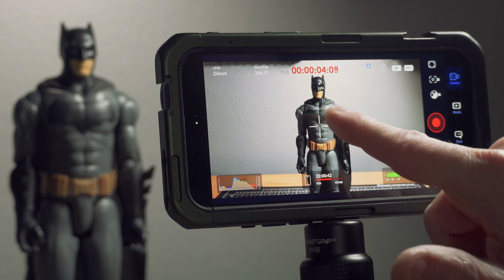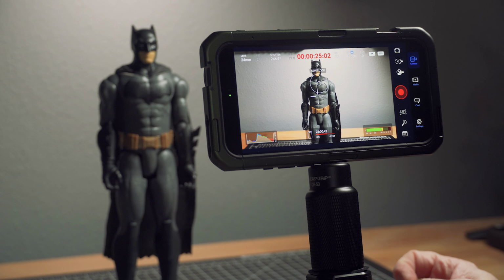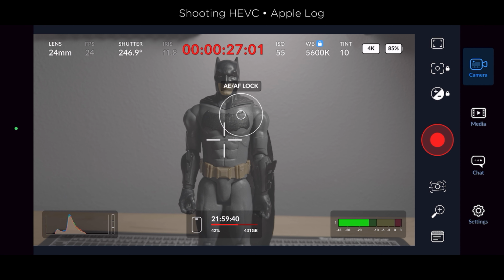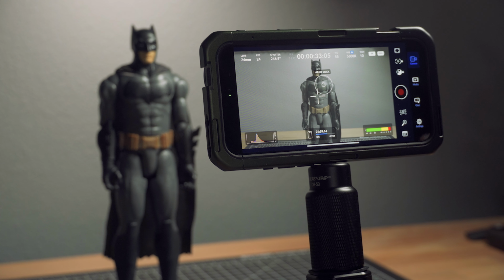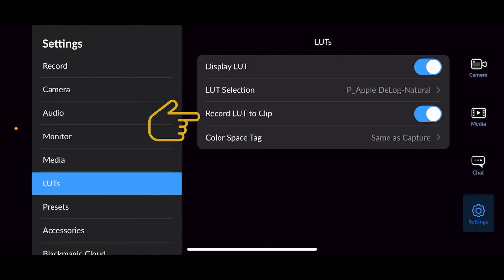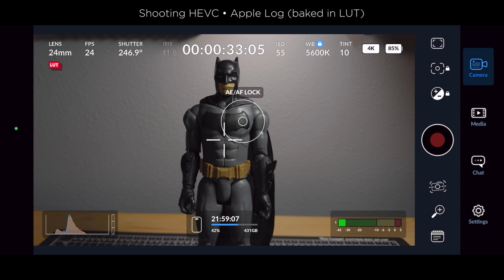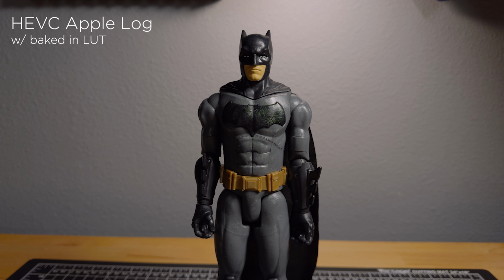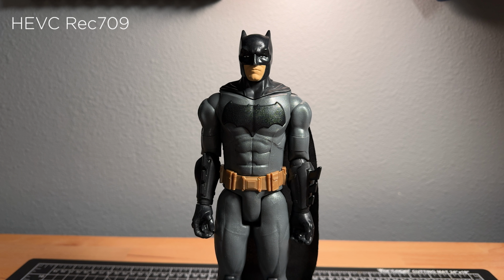Never Shoot "BAD" iPhone Footage Again!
How & why to use the Blackmagic Camera app to shoot Apple Log with the HEVC codec. Note: An iPhone 15 Pro or Pro Max device is required to shoot Apple Log.

▶︎ NEW! Enroll in the Blackmagic Camera App Course:

Apple Log LUTs:

CHAPTERS:
0:00 Intro
1:10 HEVC Apple Log Test
3:48 HEVC Compared
5:22 Wrap-Up